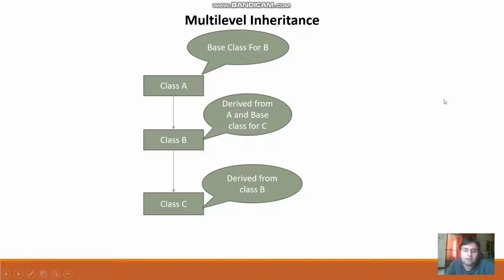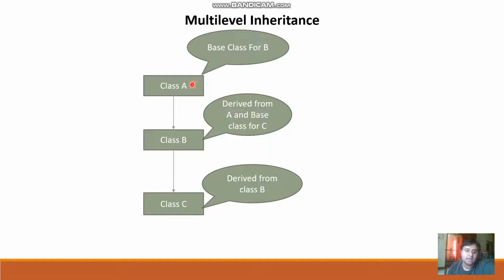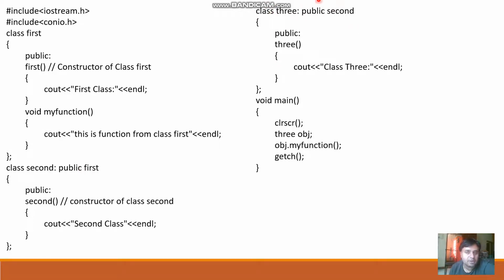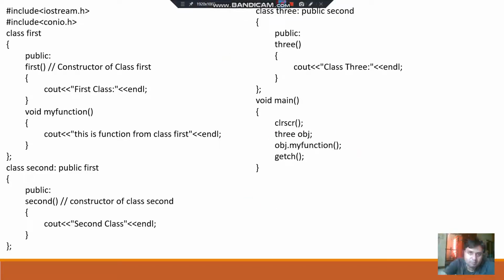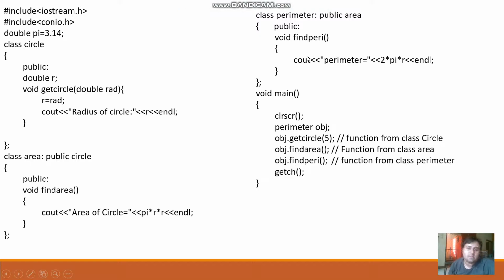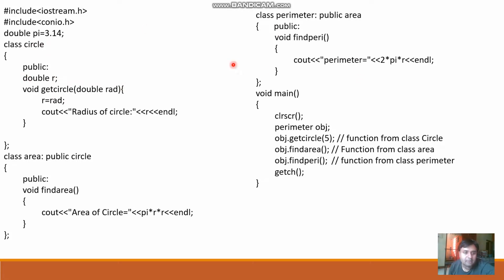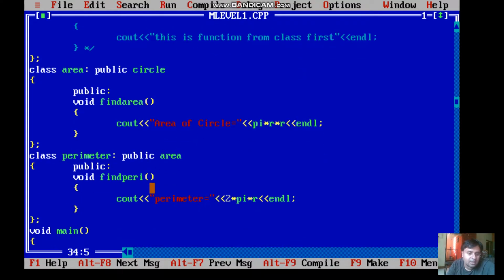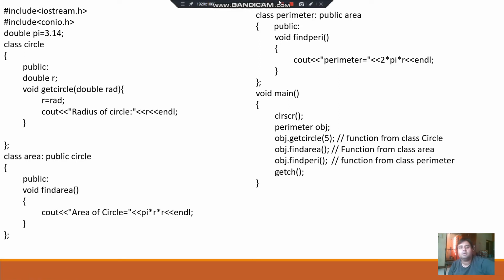multilevel inheritance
Multilevel inheritance with example